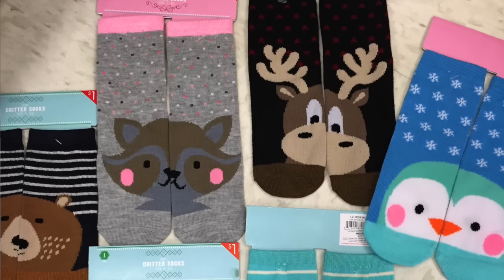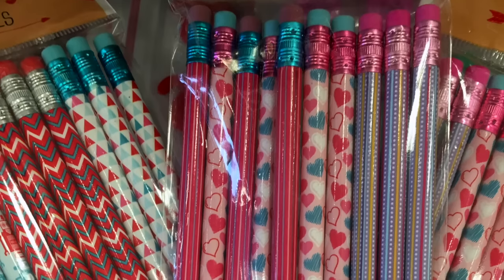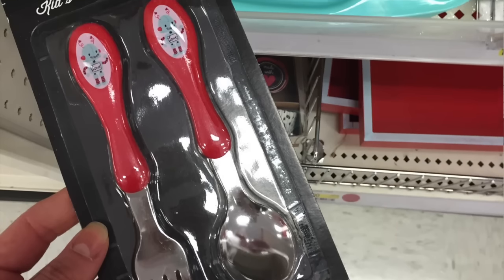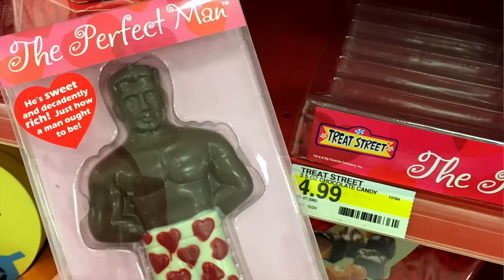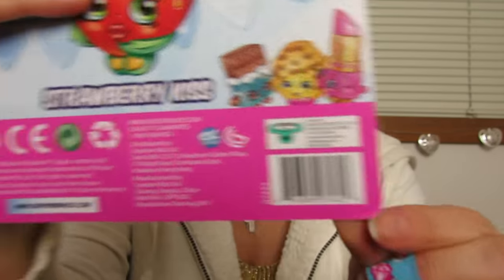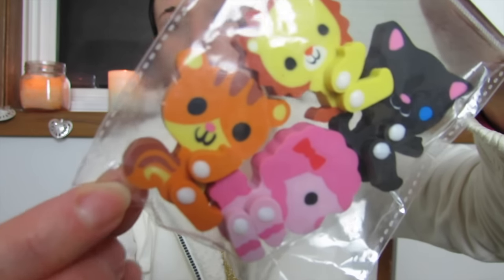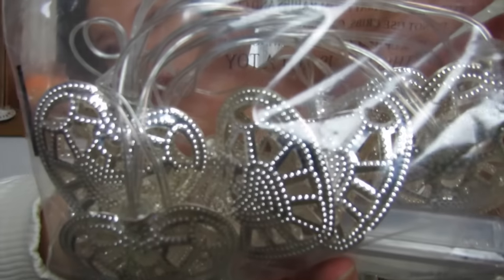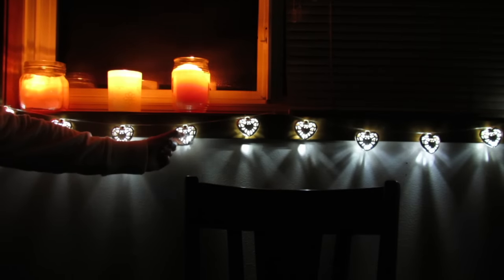TARGET HAUL | Bullseye's Playground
Check out what I found on my last trip to Bullseye's Playground!!